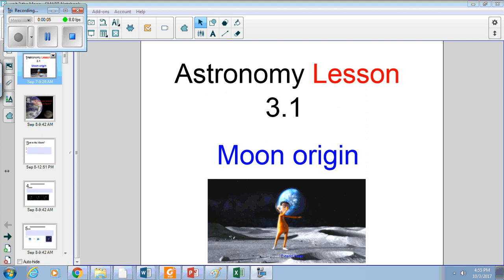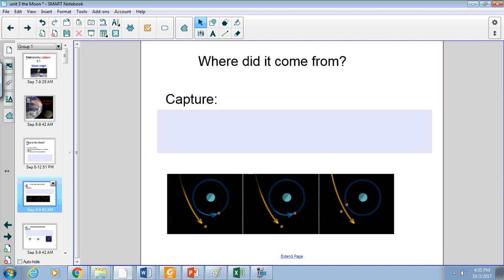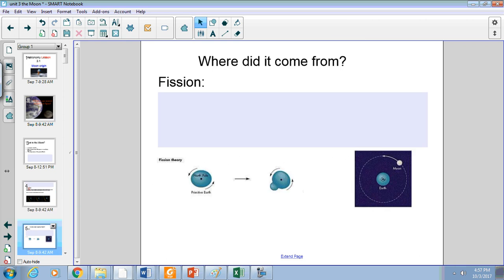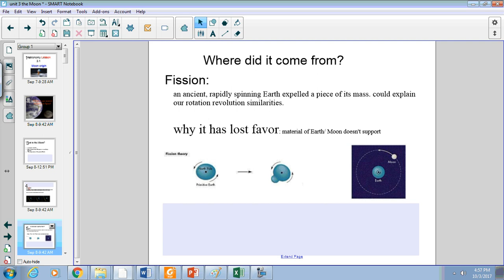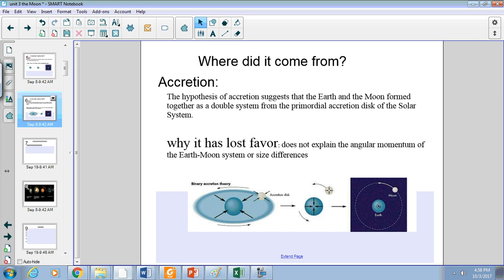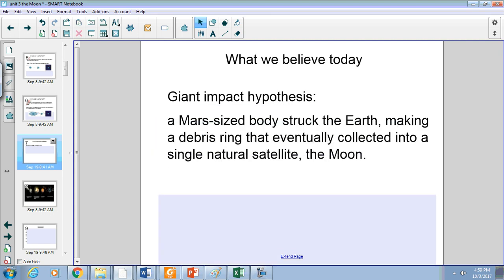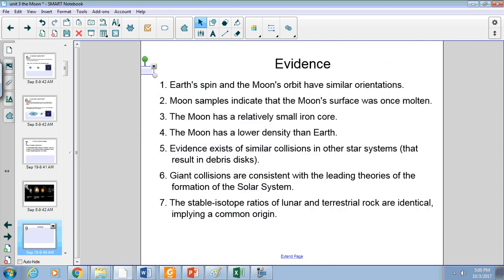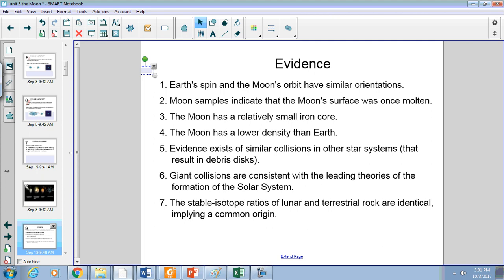3.1 lunar origins